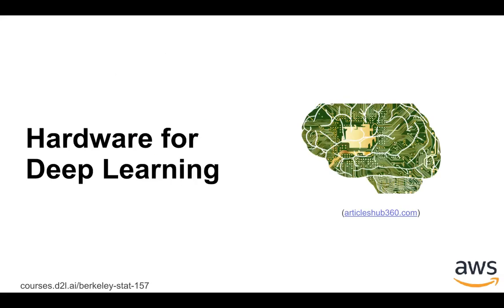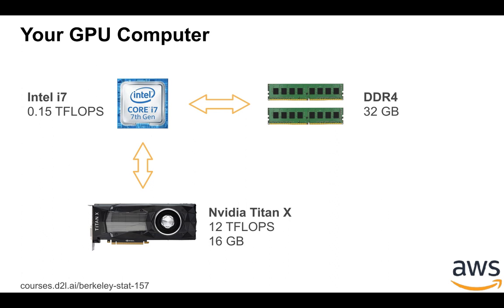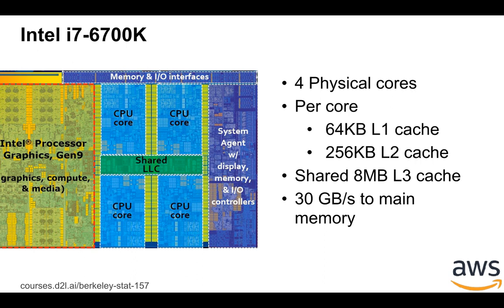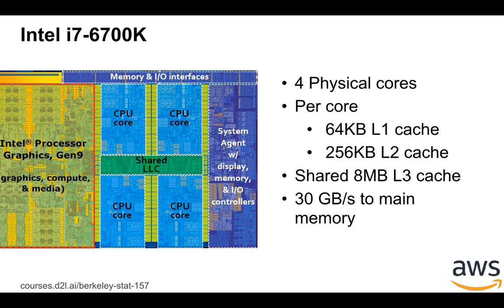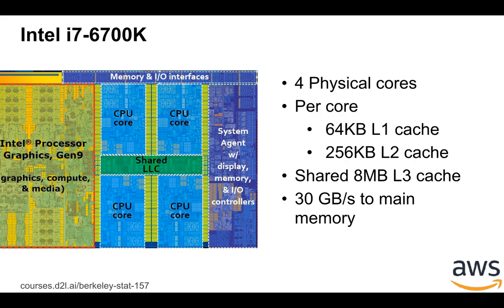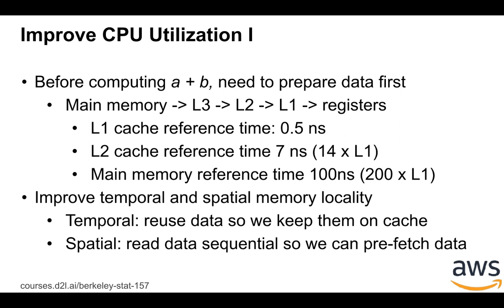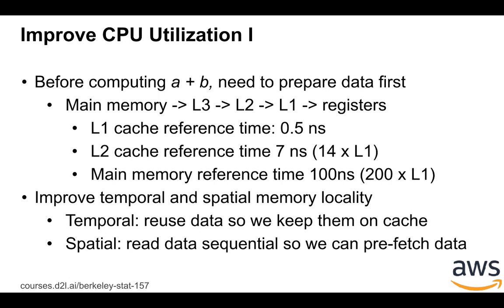L8/5 Deep Learning Hardware